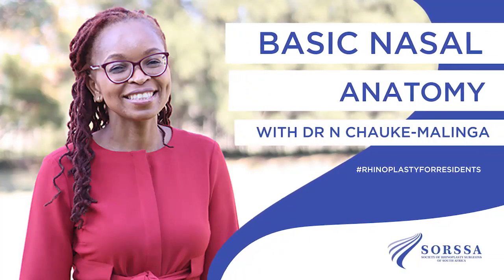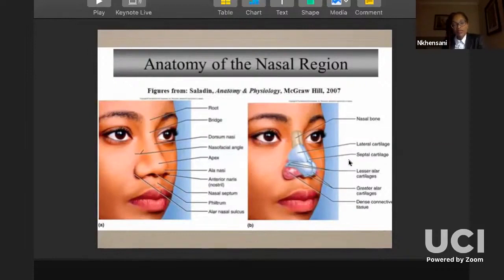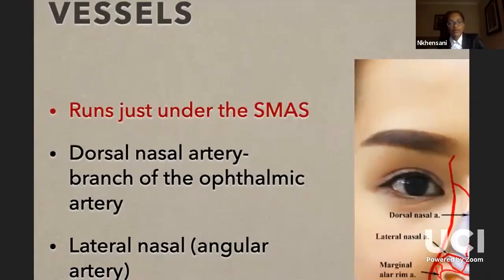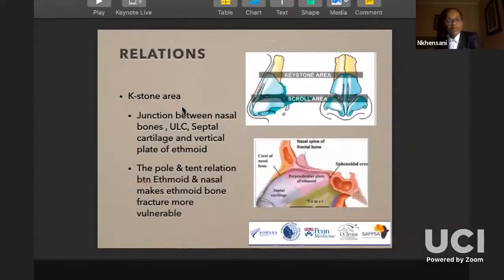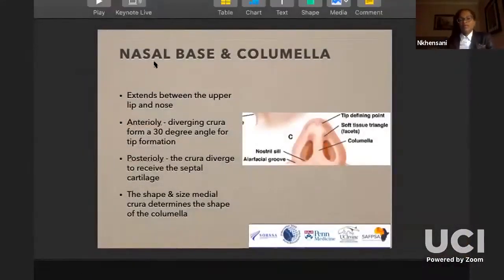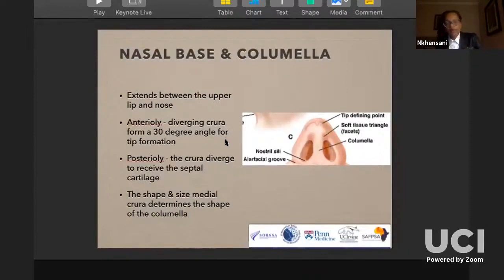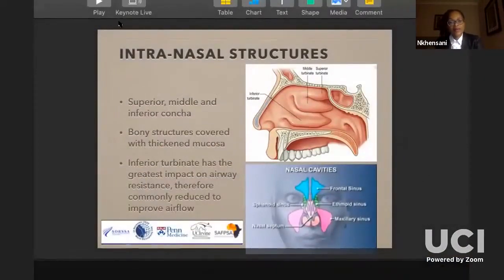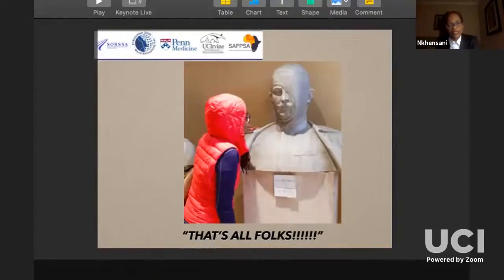Ep.2 | Rhinoplasty for Residents | SORSSA | Dr N Chauke-Malinga - Basic Nasal Anatomy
Welcome a new series called Rhinoplasty for Residents. We have brought experts from around the globe to teach you the resident to do rhinoplasty.

Dr Nkhensani Chauke-Malinga is a Plastic and Reconstructive Surgeon and the secretary-general of SORSSA. She speaks to us about  Basic Nasal Anatomy.